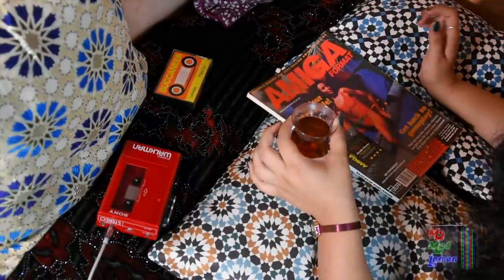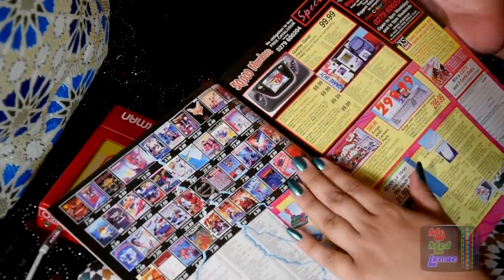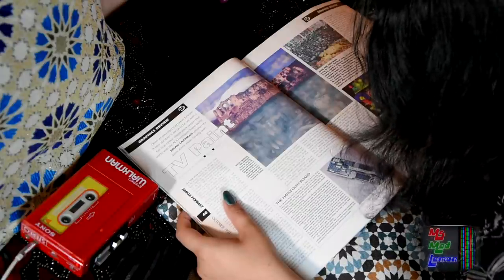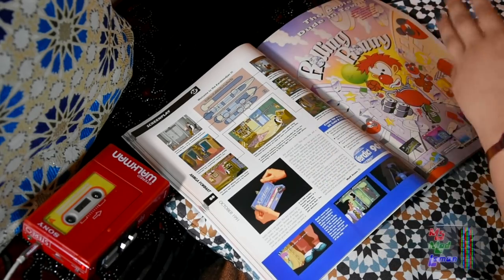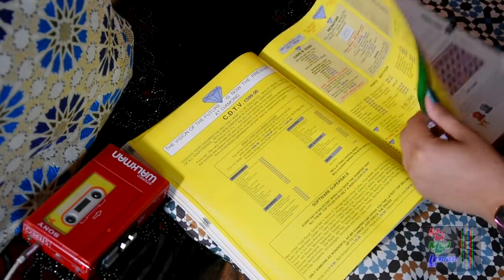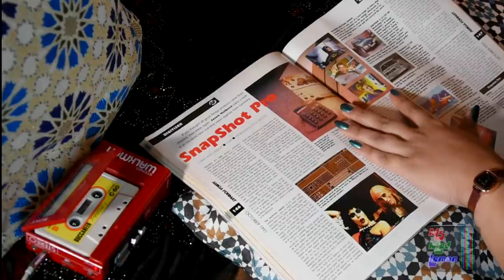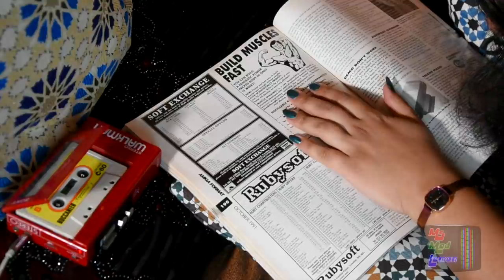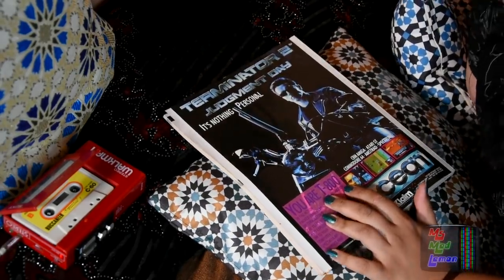Amiga Format October 1991 Magazine Flipthrough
-=-Mentioned Links-=-

-=-Patron’s Channels/Sites-=-